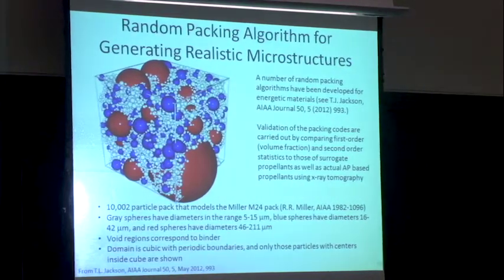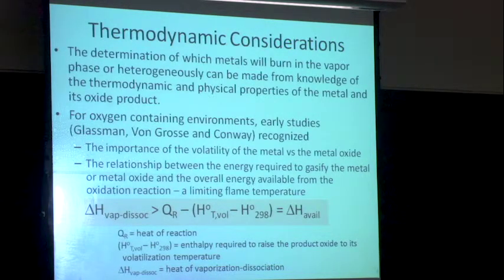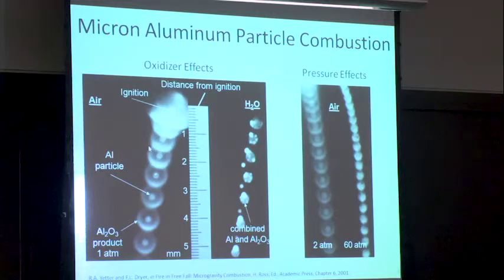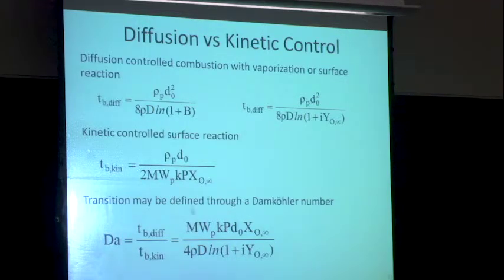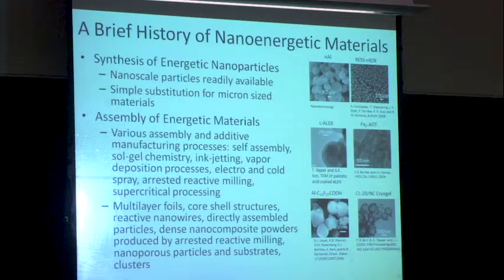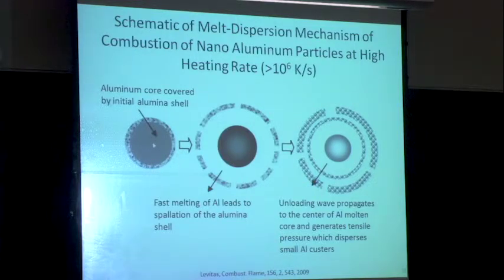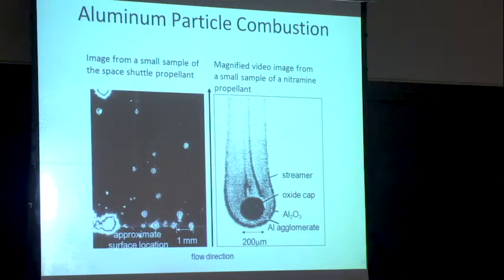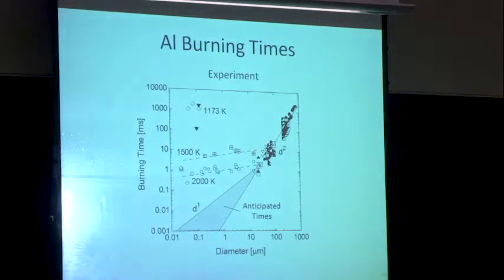Yetter Day 5 Part 2